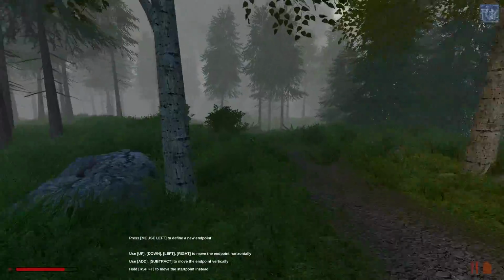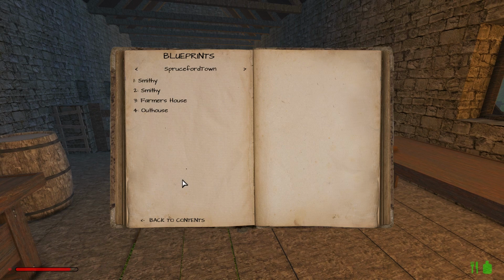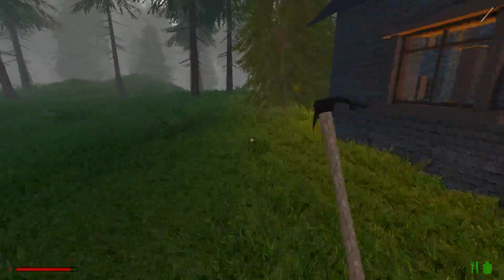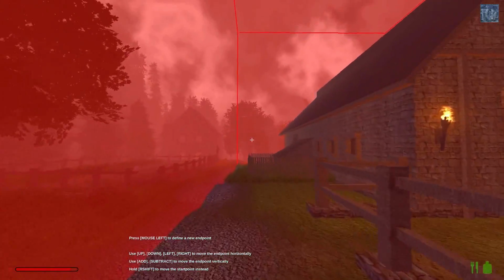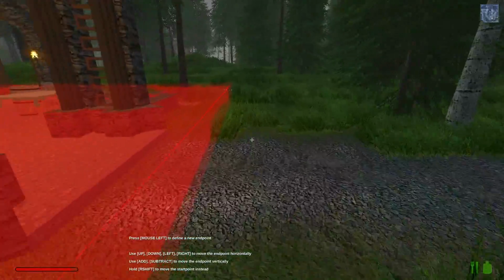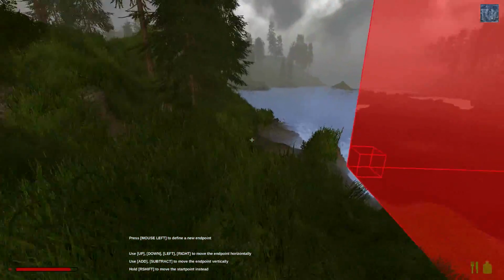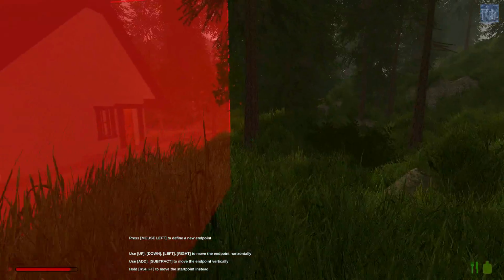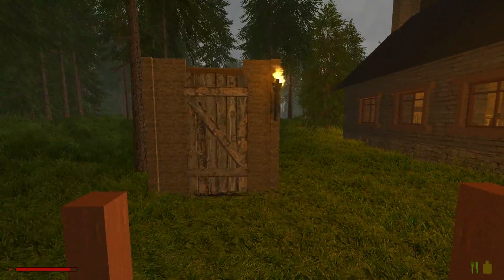Rising World S2 EP43 "Blueprint Landing"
Today we discuss the future of Spruceford Landing and create blueprints of all the buildings.